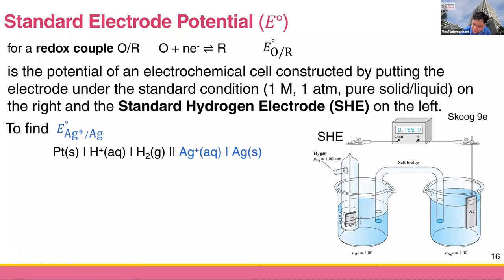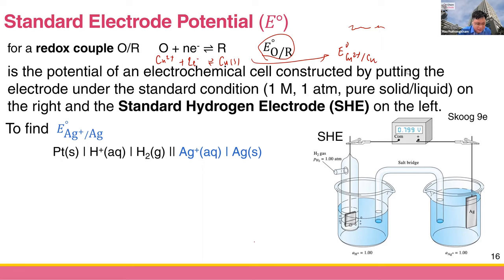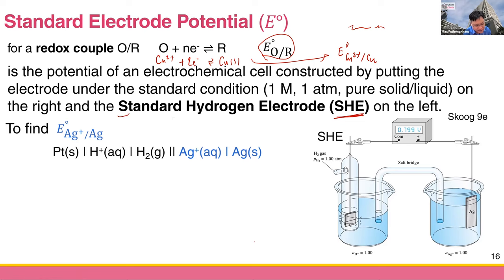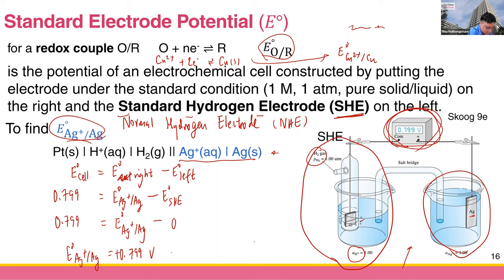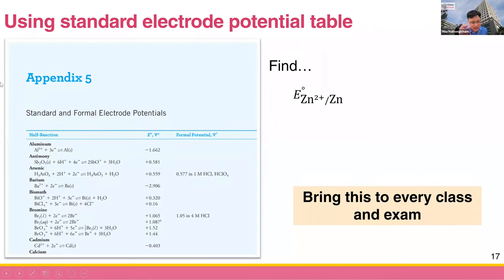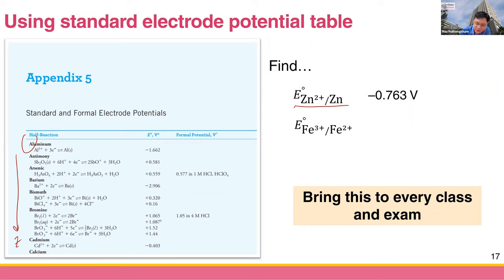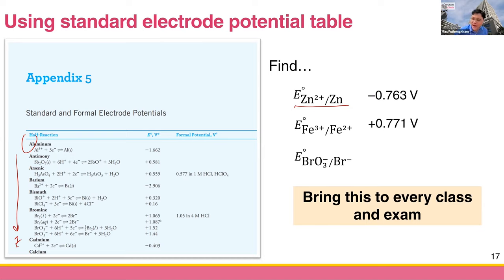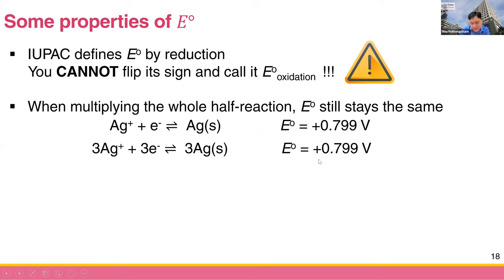[Ch 1.3a] Electrode Potential and Nernst Equation